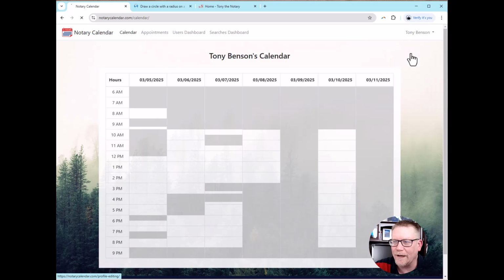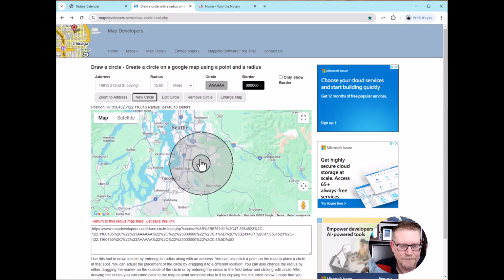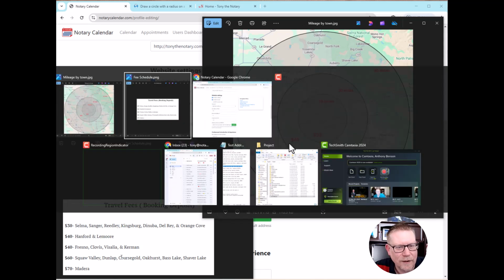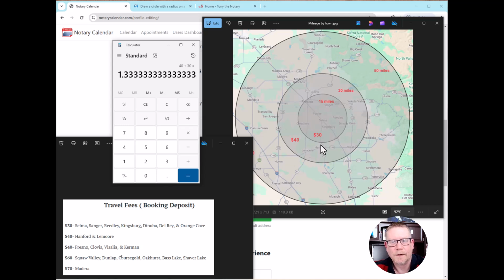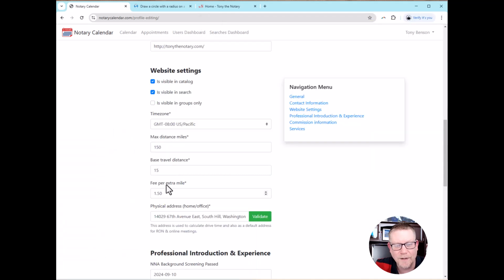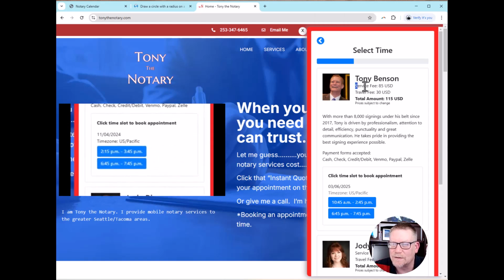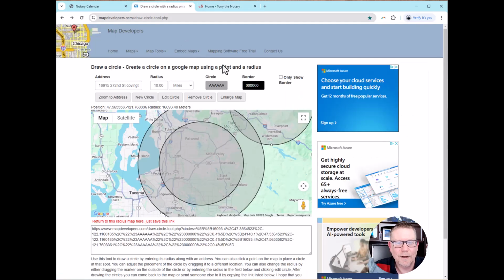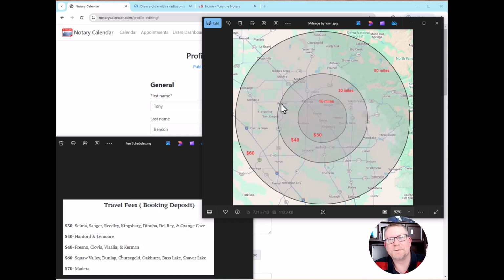Reverse Engineer Mileage Calculator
Travel Fees by City?  Reverse Engineer them for Notary Calendar